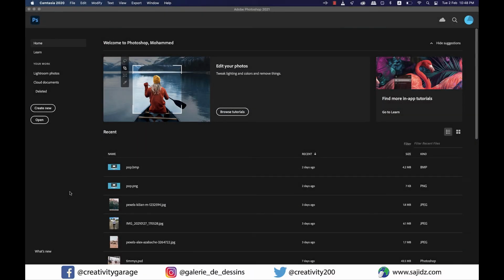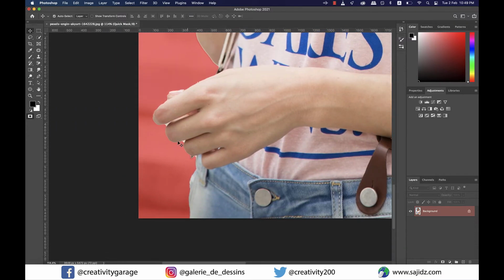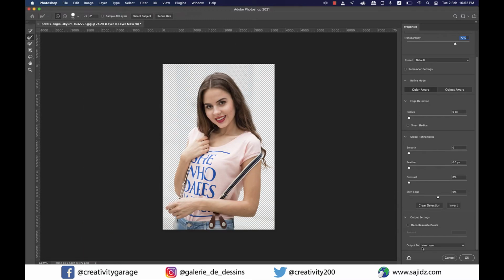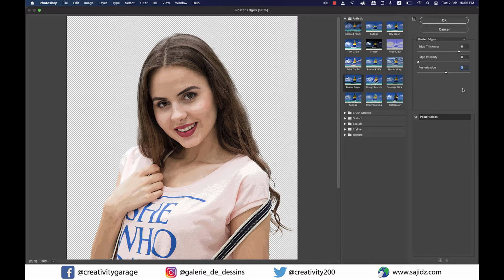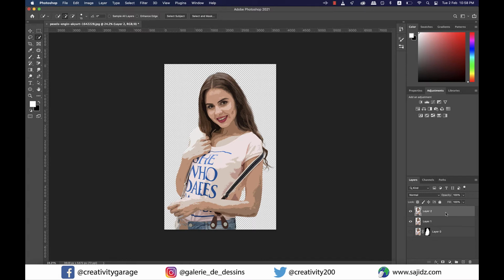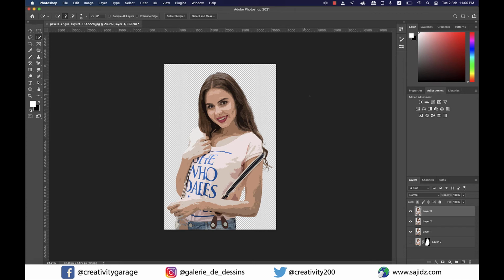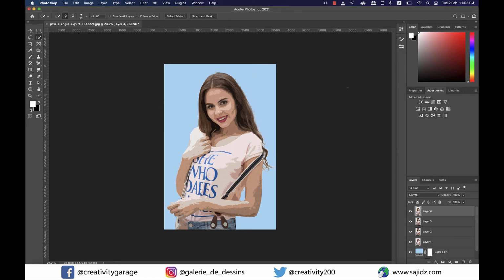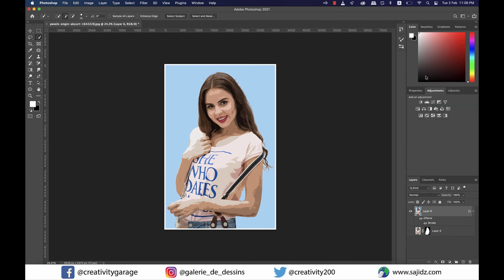Make Vector Art Cartoon effect in Photoshop in minutes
In this video you'll learn to make vector art cartoon effect in Photoshop in minutes. It's a very easy-to-follow- tutorial, that doesn't even require complicated tools, so watch and enjoy the cartoon effect in photoshop till the end, and do share your thoughts in comments.